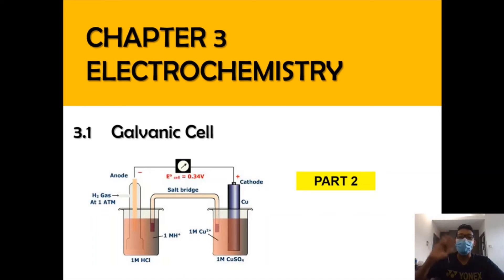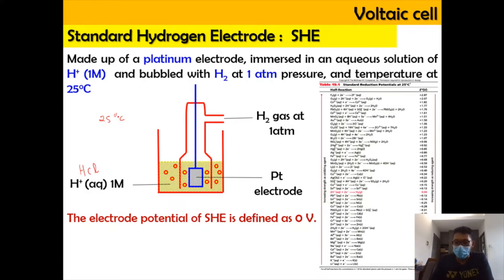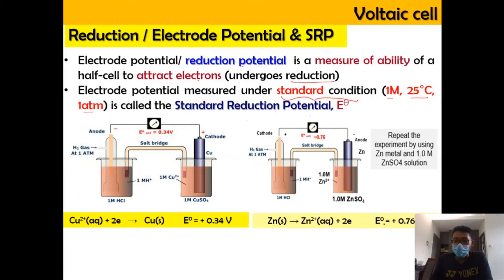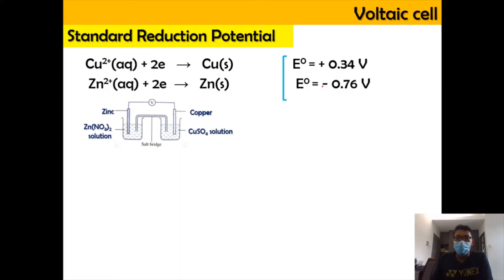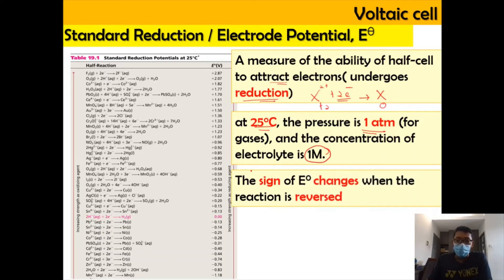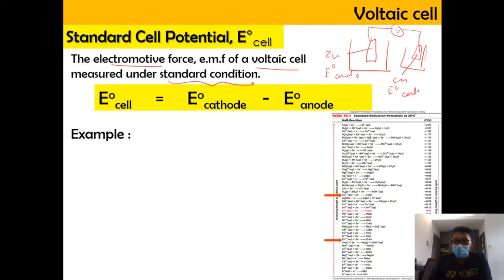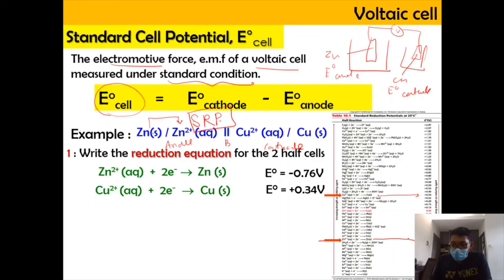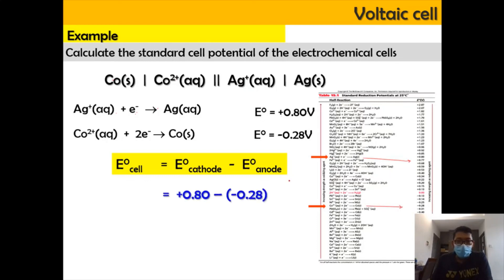SEM 2 - Matriculation Chemistry 3.1 Galvanic Cell [Part 2]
0:00 - Introduction & Overview
1:25 - Standard Hydrogen Electrode (SHE)
2:15 - Reduction Potential & Standard Reduction Potential
6:45 - Standard Reduction Potential
7:50 - Will the SRP value changes when stoichiometry changes? or equation reversed?
8:55 - Standard Cell Potential, E° cell
12:30 - Example to determine Standard Cell Potential, E° cell

UPDATE: SRP Table would not be provided at the matriculation stage, however the E° of the species would be given straight away in the question.